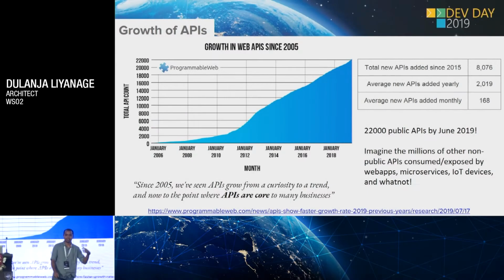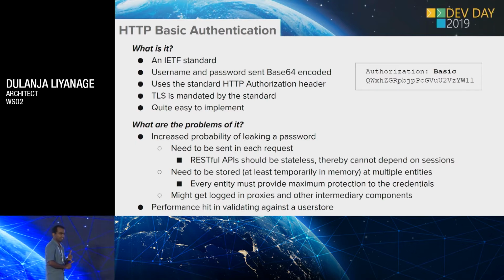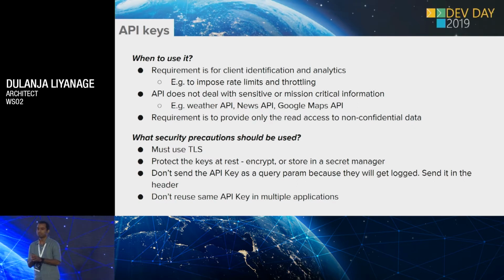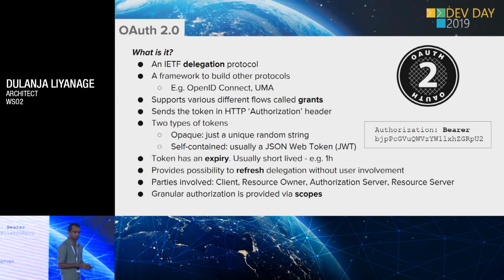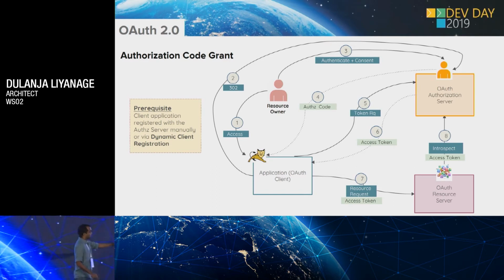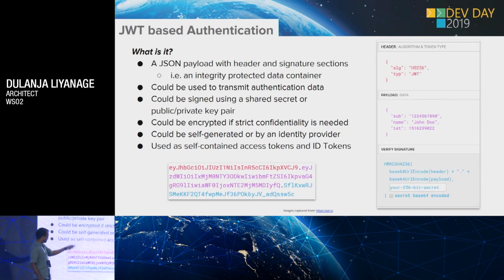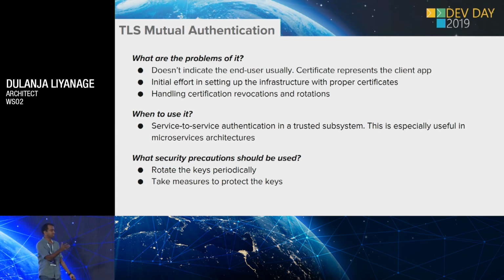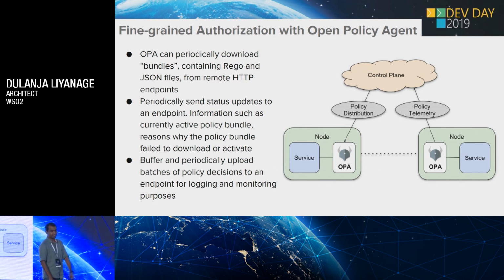API Security Best Practices by Dulanja Liyanage